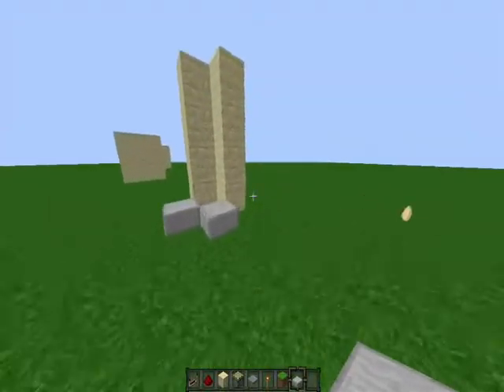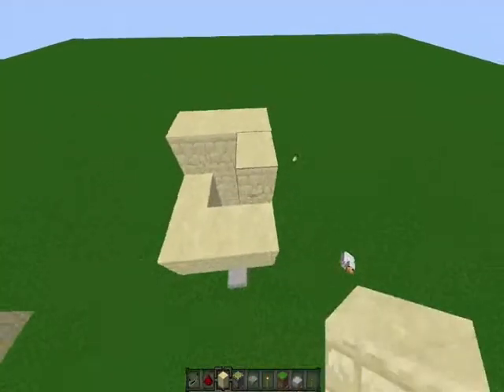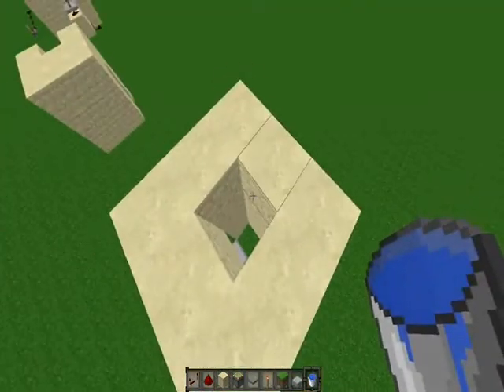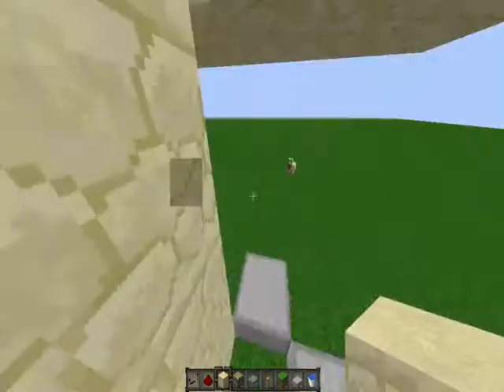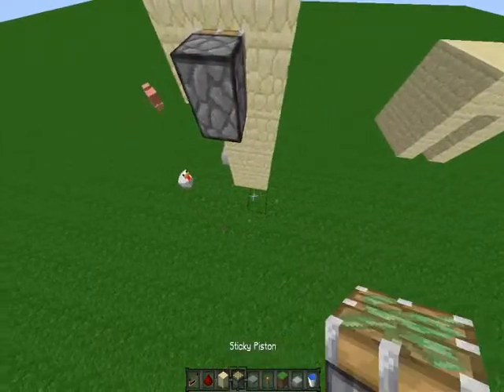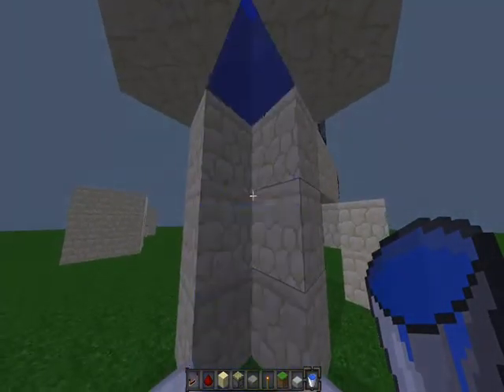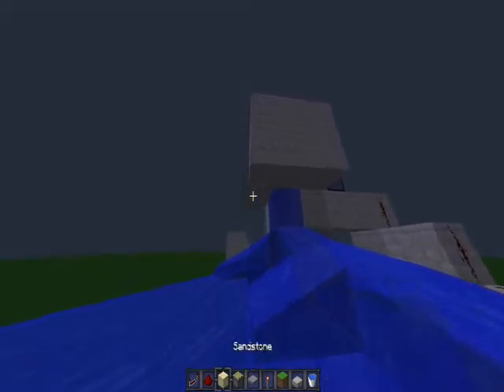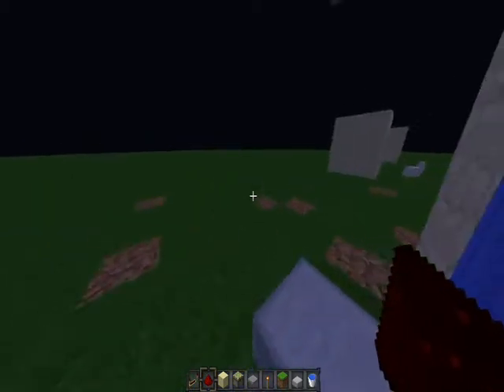How to make a shower in Minecraft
In this video I'm showing you how to make a shower.